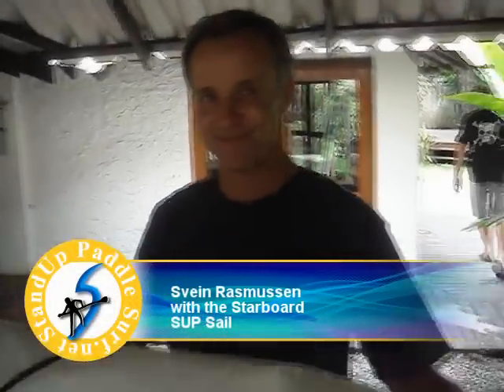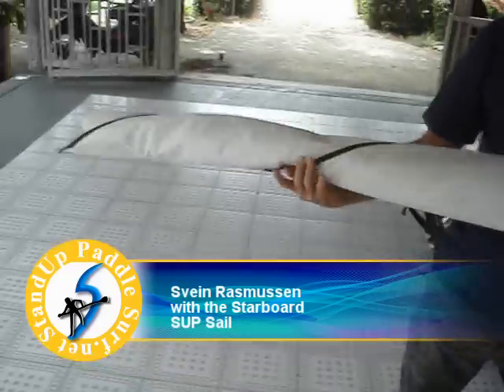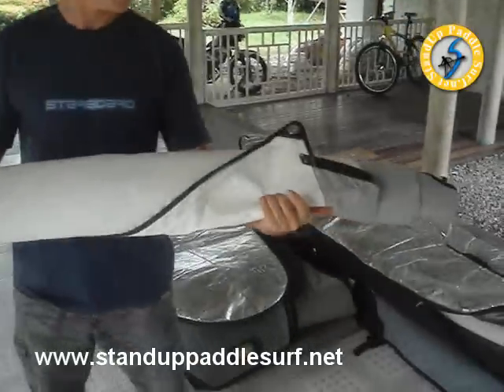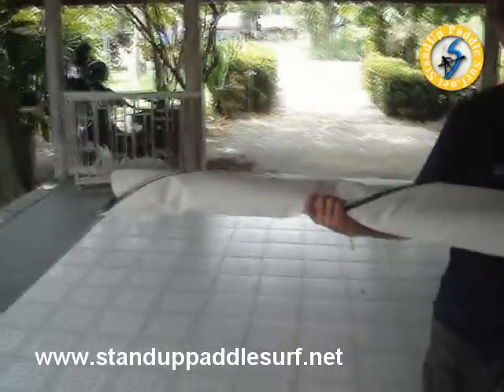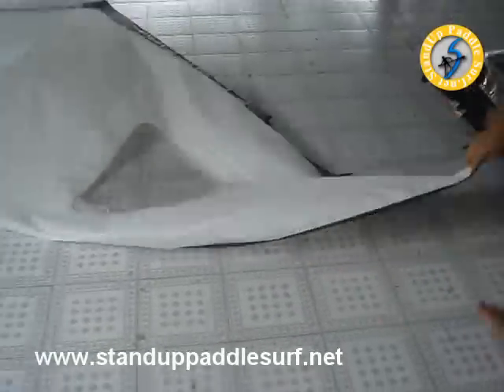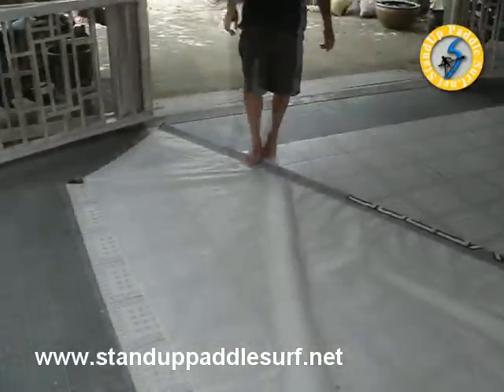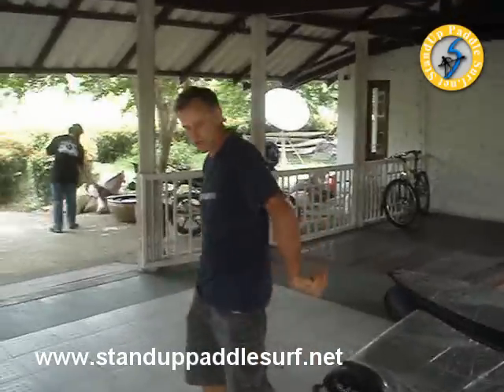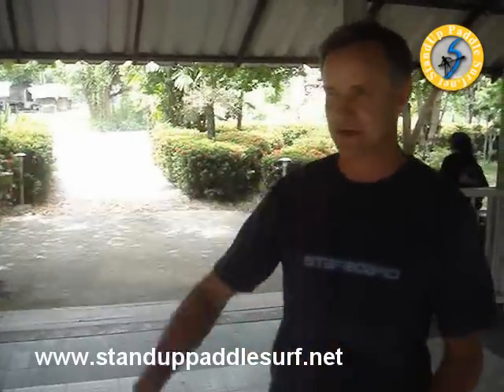Starboard SUP Sail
I took this video sometime last year when I went to visit Starboard in Bung Taco, Thailand. Svein Rasmussen, Starboard CEO, showed me this prototype wind sail.